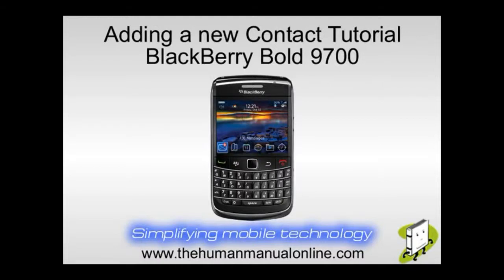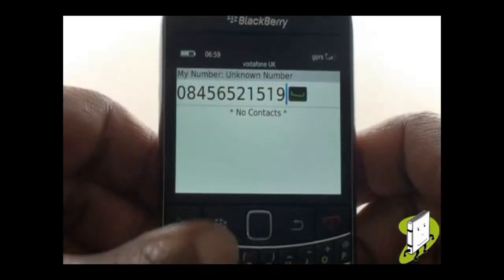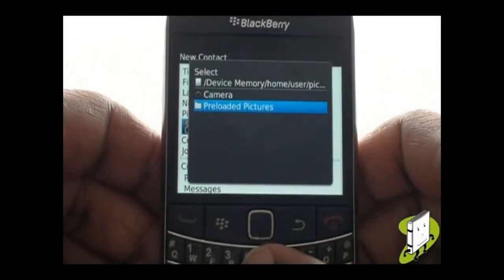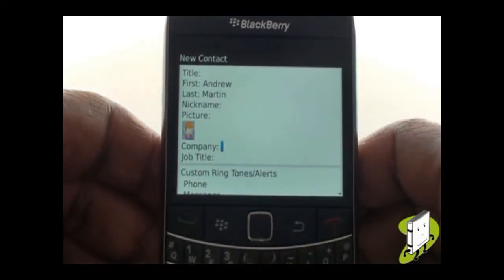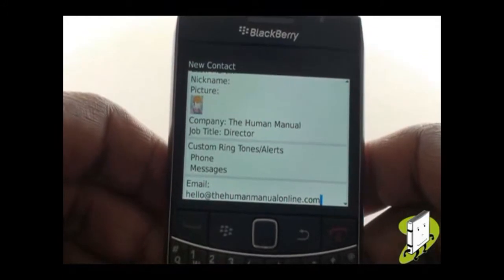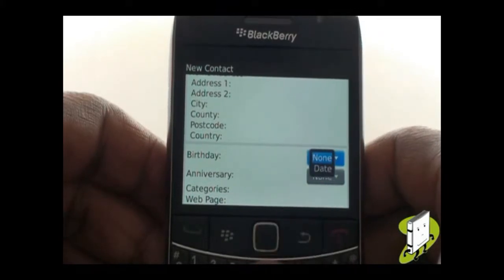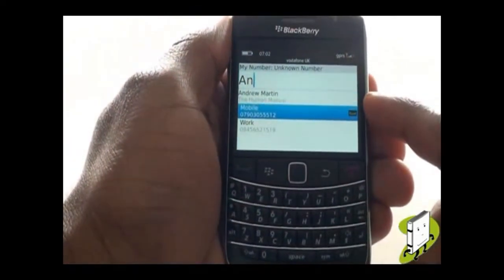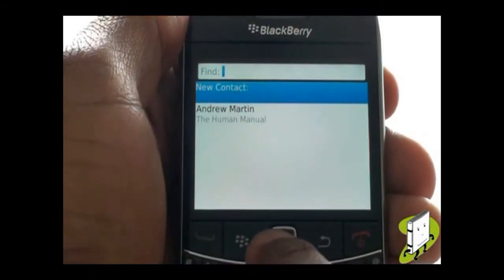How to setup email on your BlackBerry Bold 9700 | The Human Manual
How to setup email on your BlackBerry Bold 9700